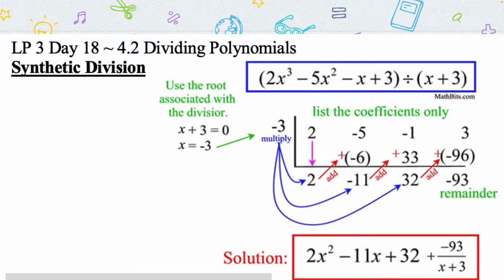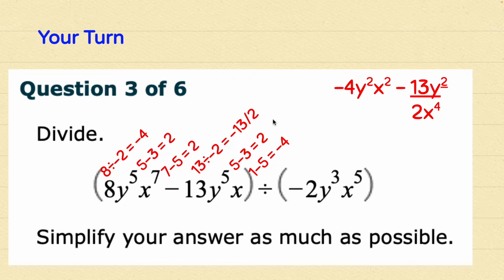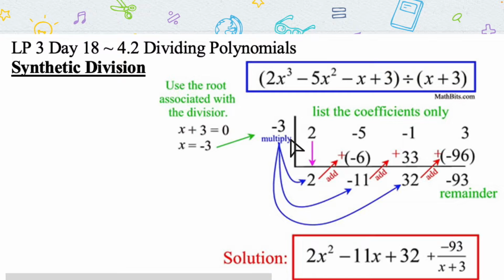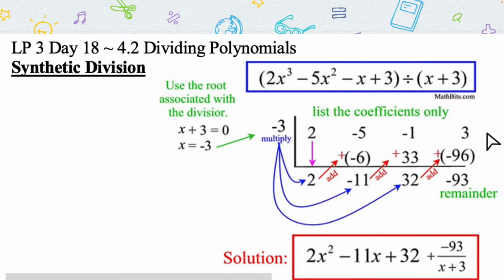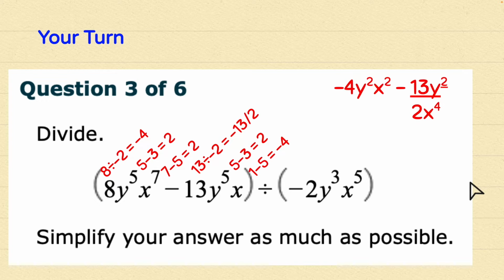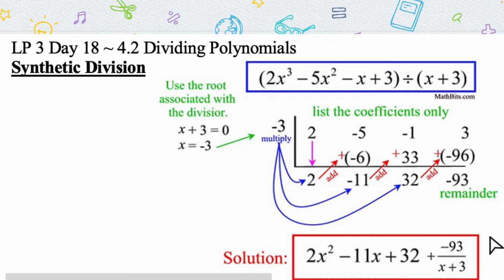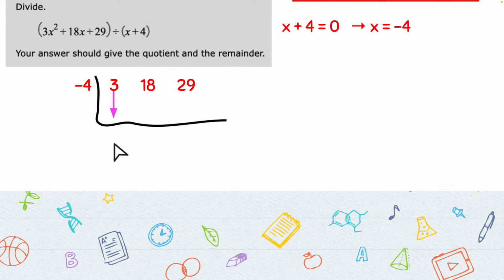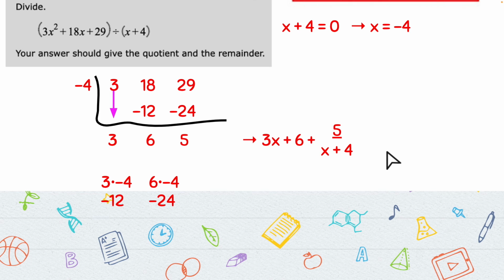Ch 4.2 - Dividing Polynomials Synthetic Division